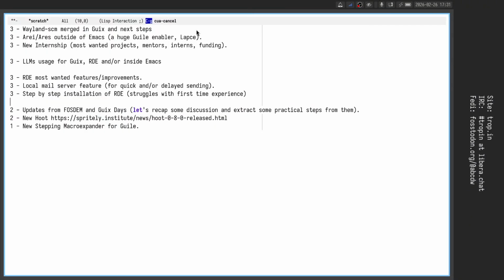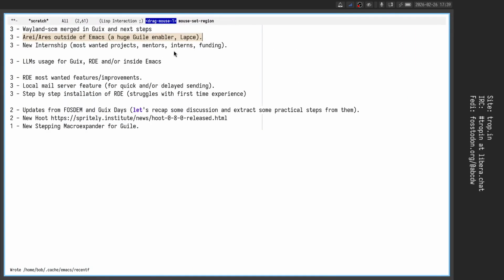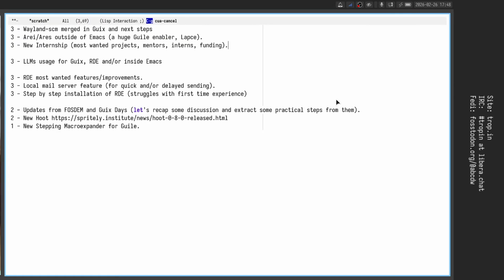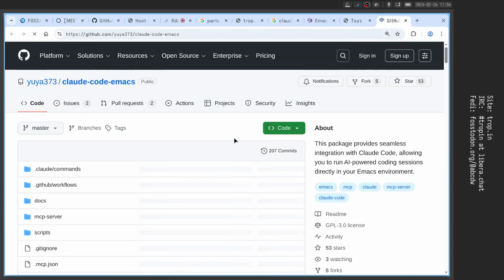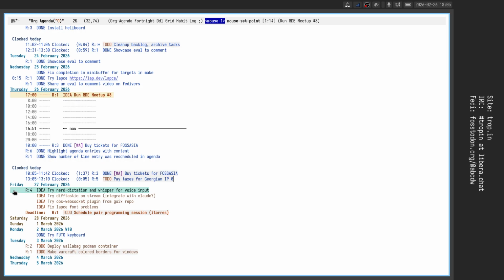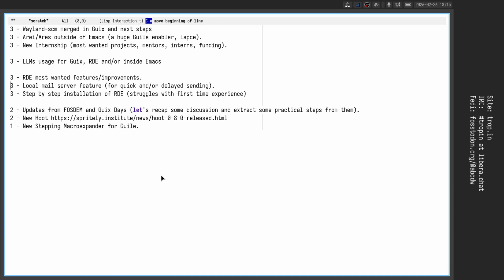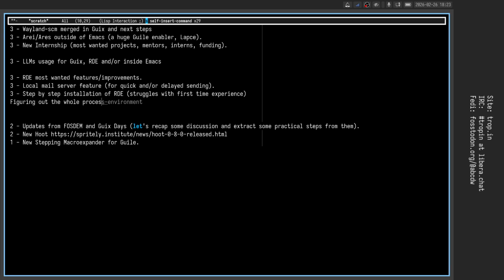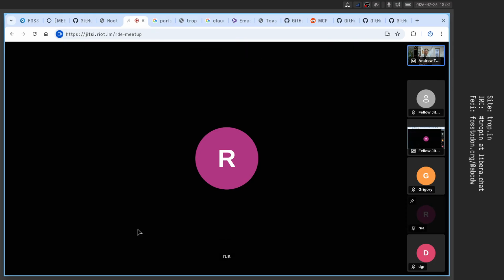Wayland-scm, Guile beyond Emacs, LLMs, RDE most-wanted features | RDE Meetup #8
This is a partial recording of RDE Meetup #8. It was a lot of exciting stuff.